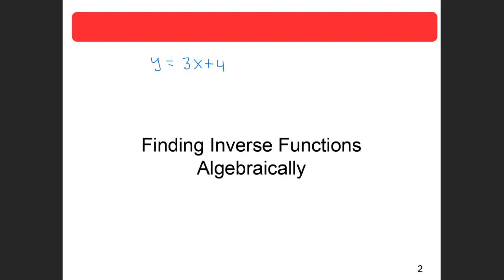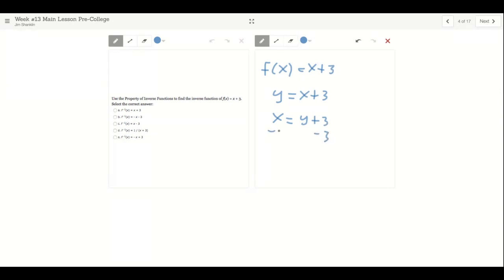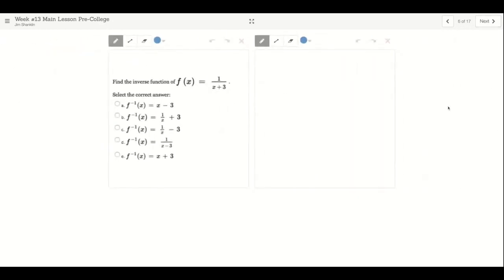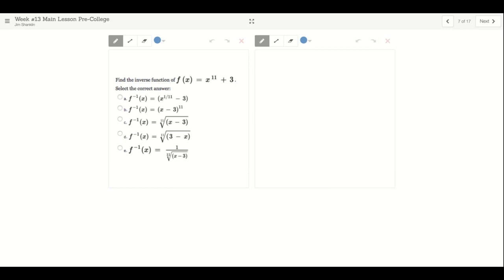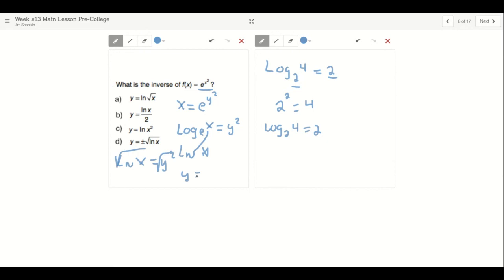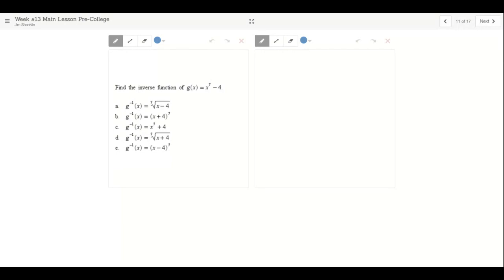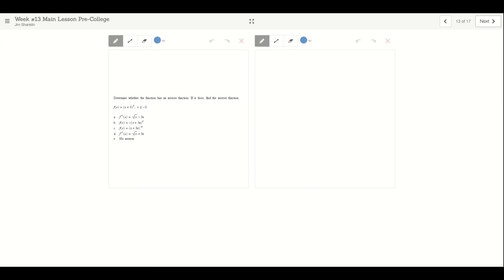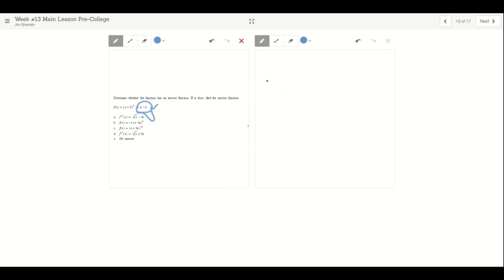PC S1 week 13 live